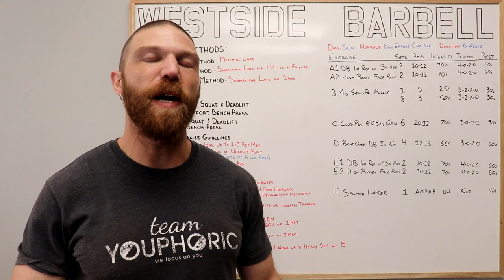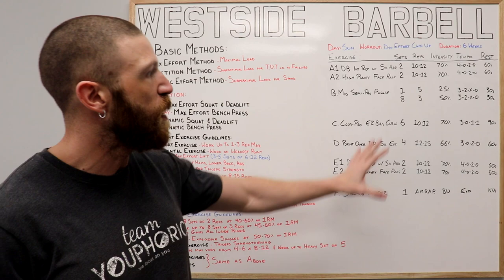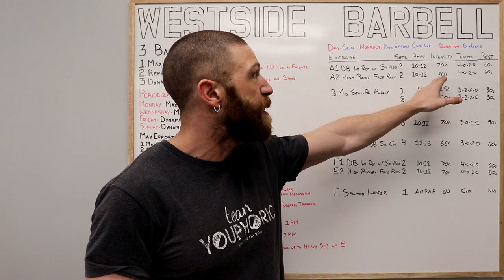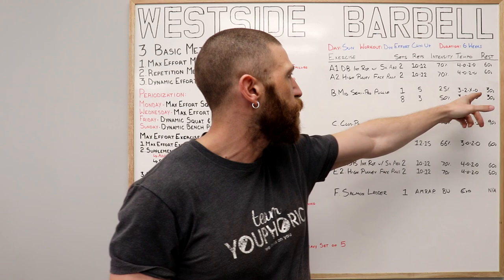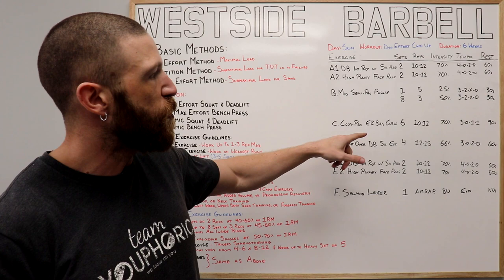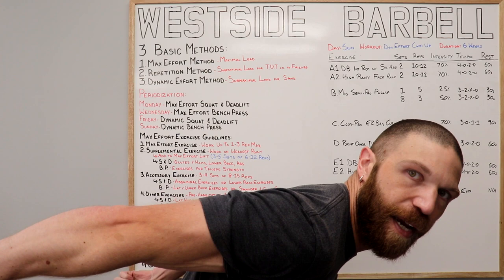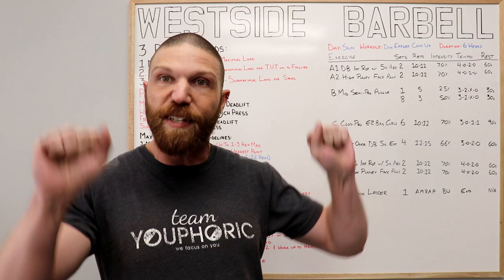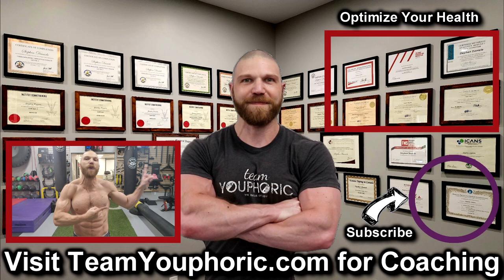WESTSIDE BARBELL BACK WORKOUT | Louie Simmons Conjugate Method Training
@WestsideBarbellOfficial Back Workout!
Louie Simmons Conjugate Method Training

⏰TIMESTAMPS⏰
0:00 Preview
0:14 Breakdown of My Westside Barbell Back Workout
0:37 Warm Up Exercises
1:28 Dynamic Effort Exercise
2:10 Supplemental Exercise
2:35 Accessory Exercise
2:58 Cool Down Exercises
3:06 Bonus Exercise
3:33 Thanks for Tuning In. Please Like, Share, Comment, and Subscribe!!!

Louis Simmons Conjugate Method Westside Barbell
Dynamic Effort Conjugate System